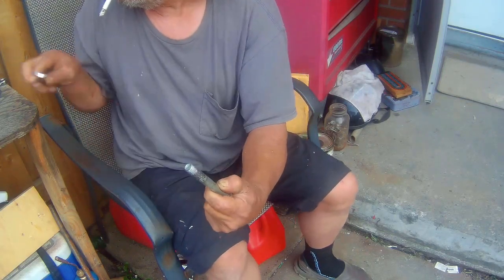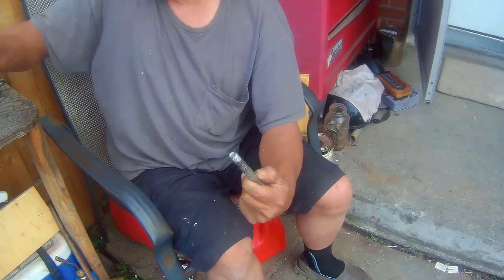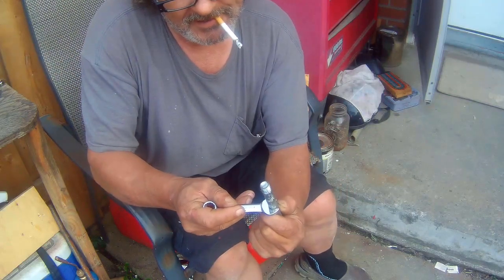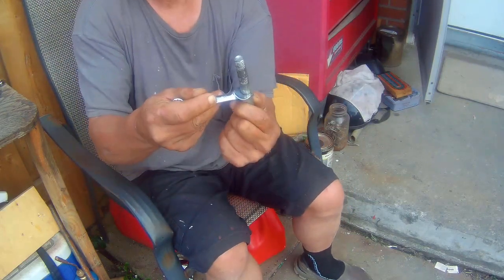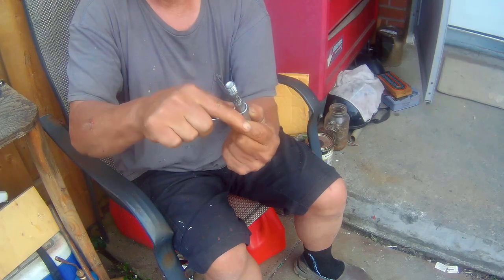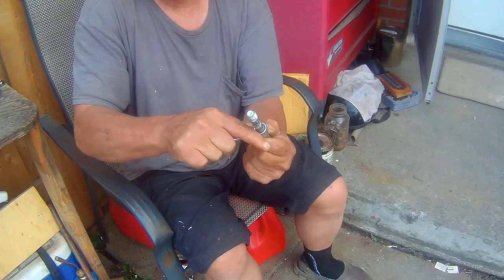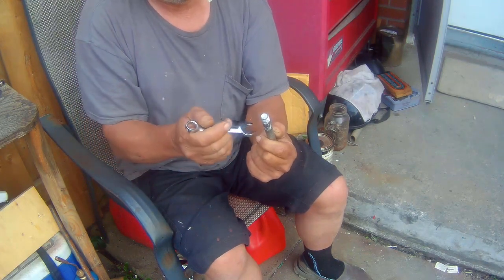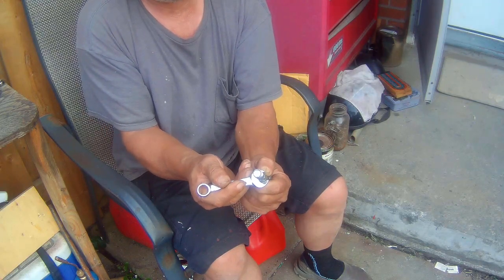Figuring Out Bolt Sizes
Just a short vid on how to determine bolt and rod sizes